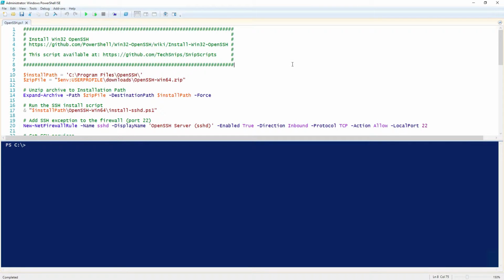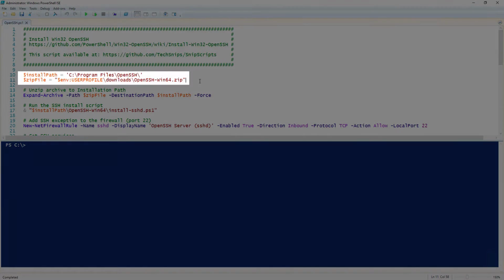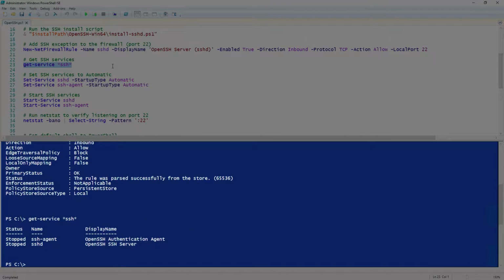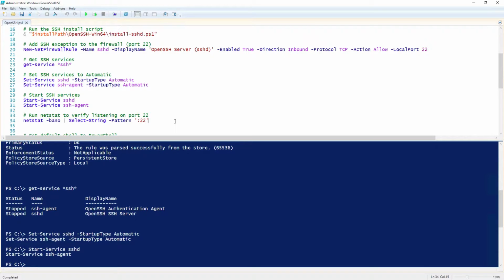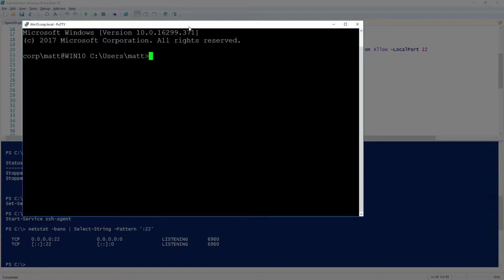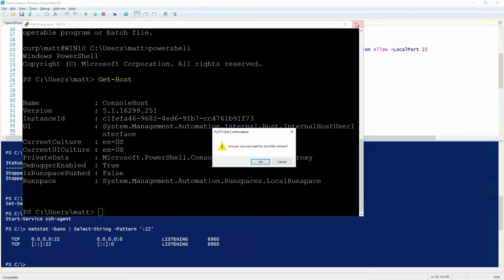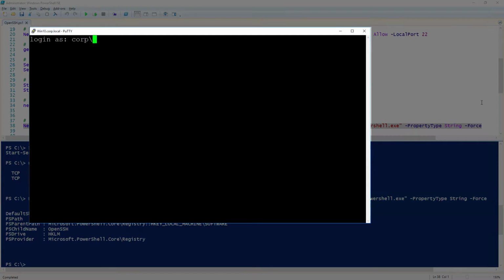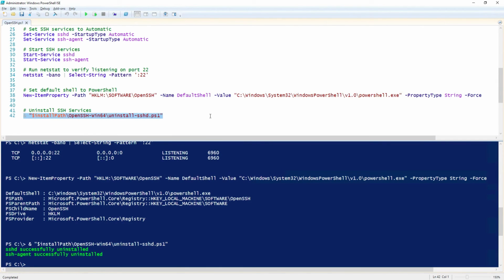How To Set Up OpenSSH On Windows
It's a brave new world. SSH is not just for Linux anymore. In this Snip, Matt will walk you through the steps you need to start running an SSH server on your Windows system. After downloading the latest build of OpenSSH, you will see how to run the SSH installation script, add an SSH exception to the Window Firewall and use Set-Service and Start-Service to set the sshd service to Automatic and start the services. Finally, Matt will demonstrate how to set PowerShell as the default shell for the SSH service.

Prerequisites include:
Chocolatey installed
Local administrative rights